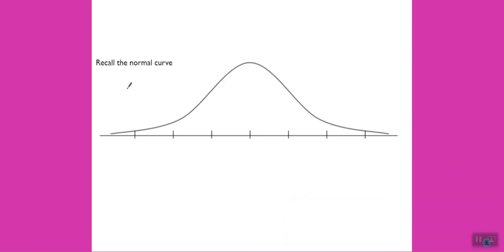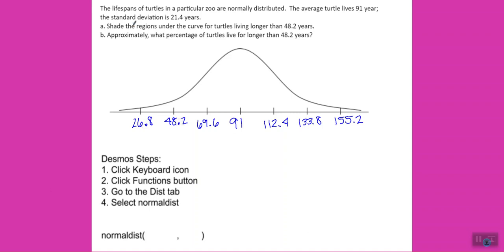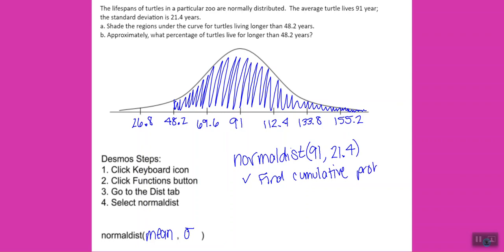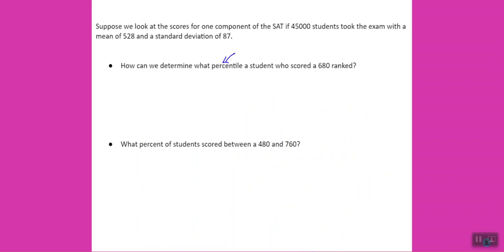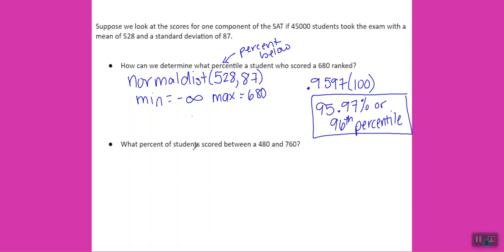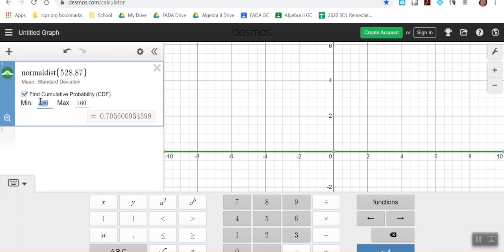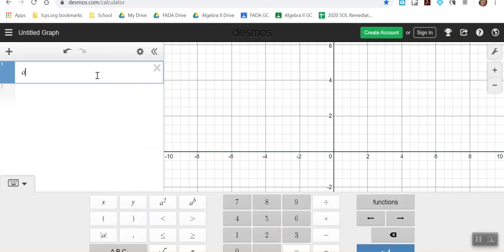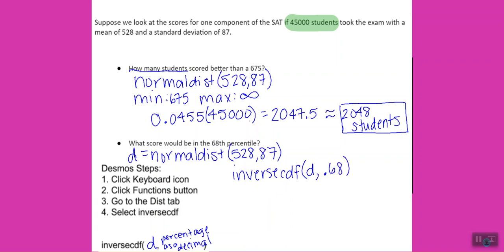Day 9 - Z Score Percentiles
Use desmos to find percentiles